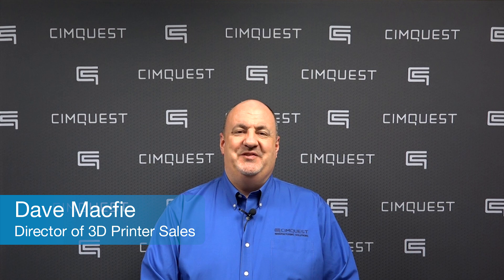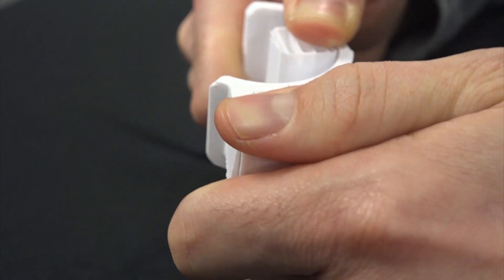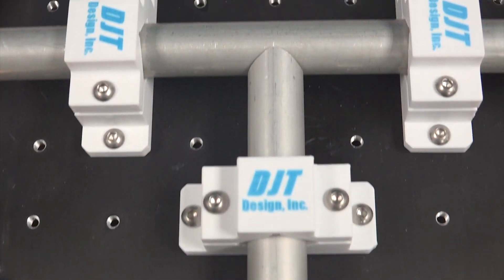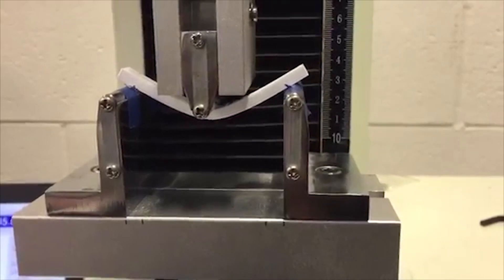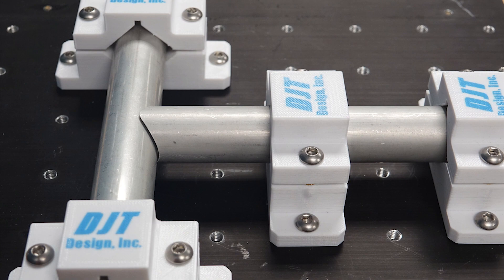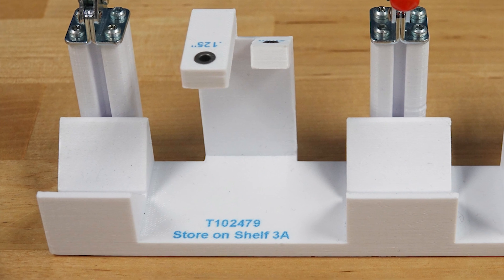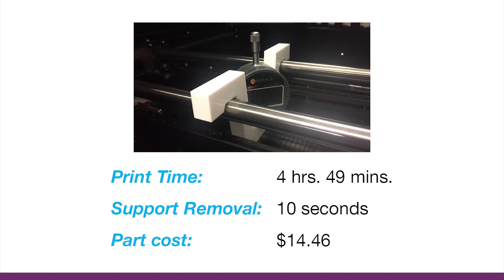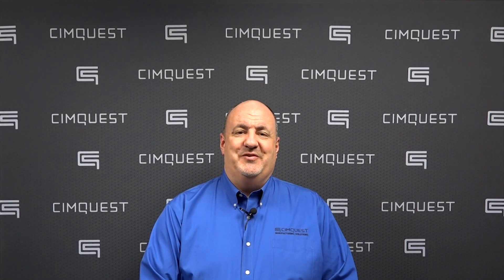Cimquest 2 Minute Tuesday-Creating Tooling with Rize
Courtesy of Cimquest Inc., this video shows you the advantages of producing functional tooling, fixtures, jigs on demand at the point of consumption with the Rize One 3D printer